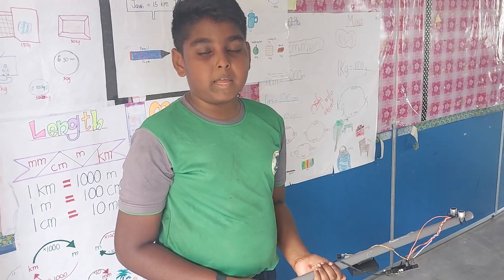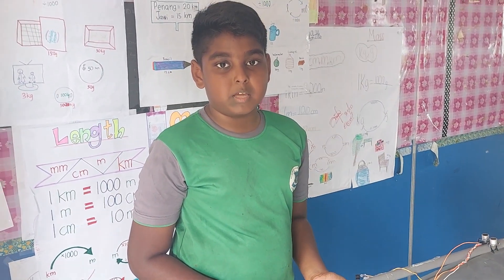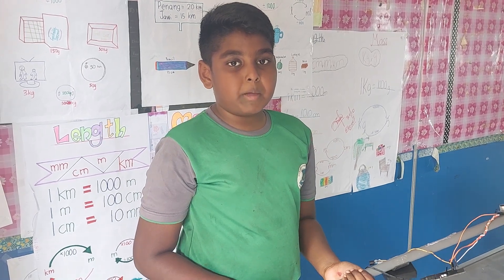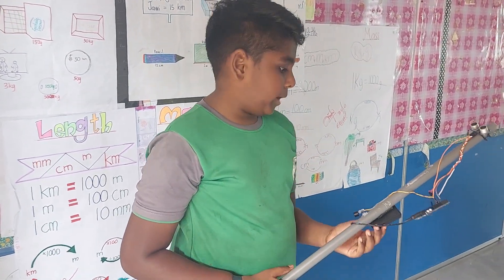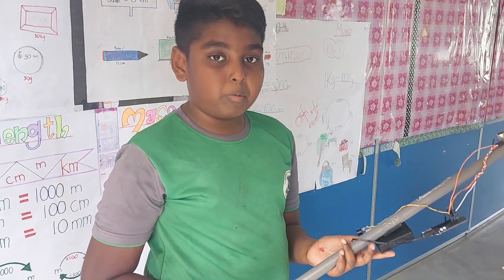SANTOSH MANICKAM SMART BLIND STICK